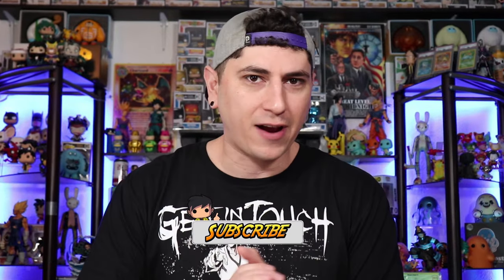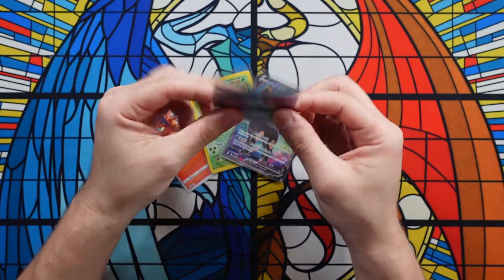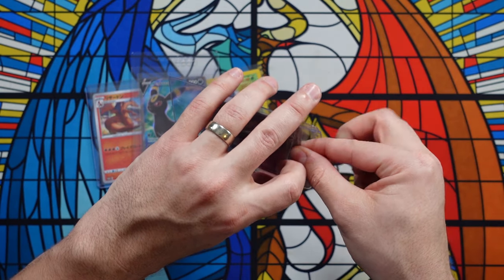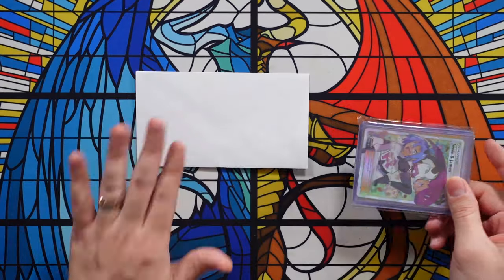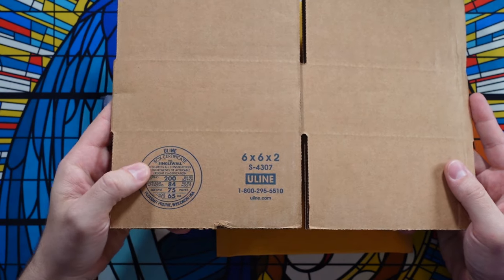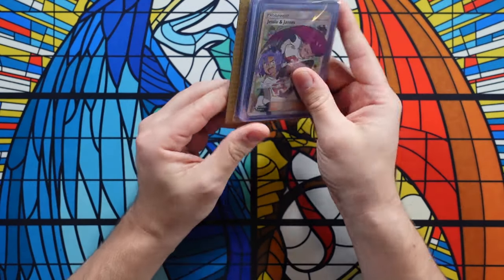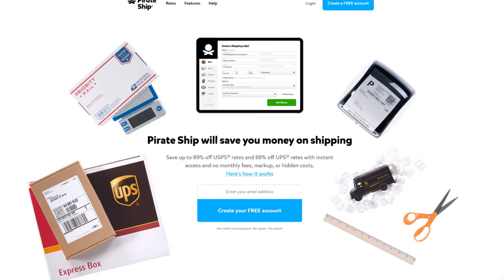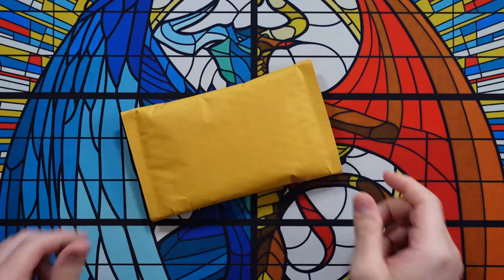Pokémon 101 - How to Ship Pokemon Cards CHEAP & Like a Pro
How to Ship Pokemon Cards CHEAP & Like a Pro - Shipping 101. Learn how to ship trading cards safely!

Penny Sleeves
Top Loaders
Card Saver Semi Rigids
Team Bags
Plain White Envelope
6x10 Bubble Mailer
Hobby Armor Cardboard
6x6x2 Boxes
Package Scale
Rollo Printer

Want to send me something? Mail to:
Dr.Applesauce
76148